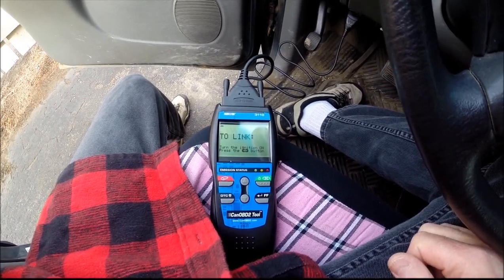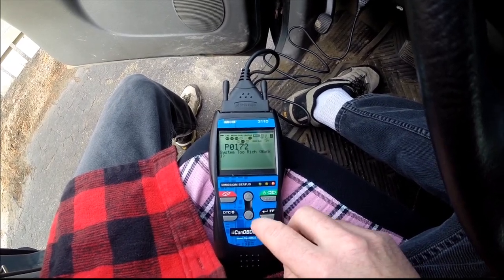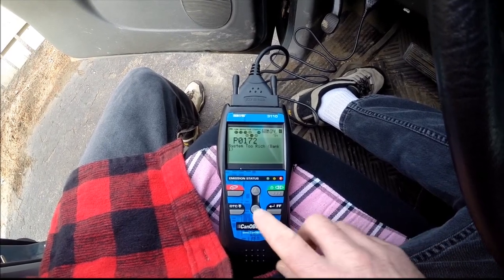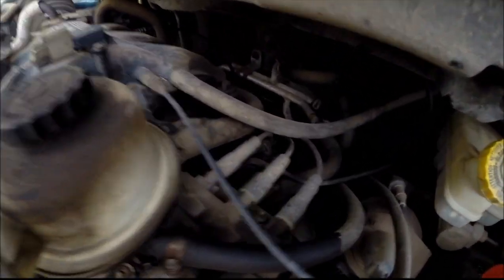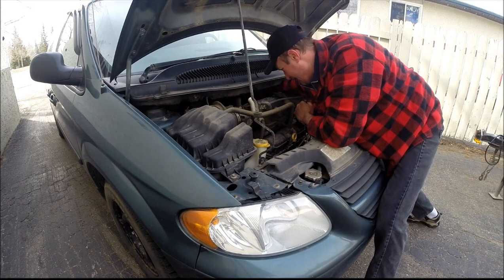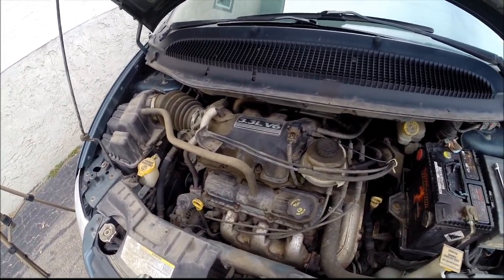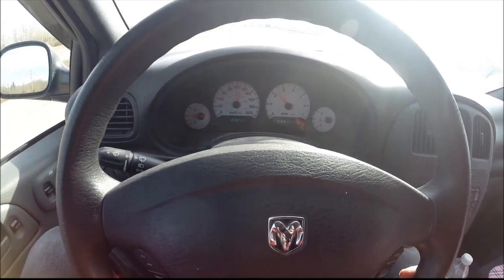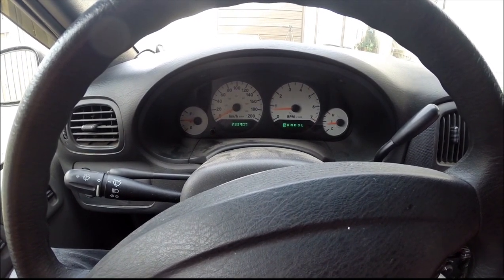P0172,P0171 and P0131 on 05 Grand Caravan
All three of these codes at the same time. I have not seen this before. I will update later if it doesn't fix the problem.